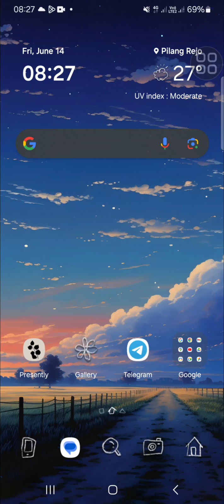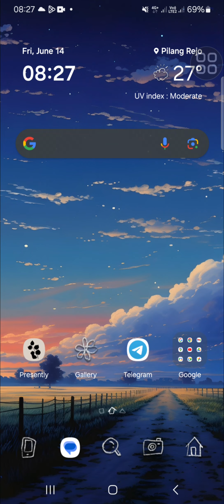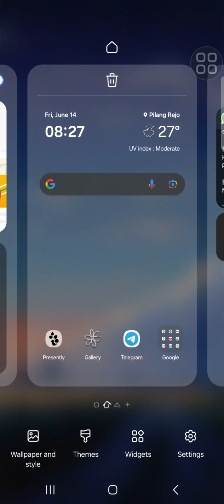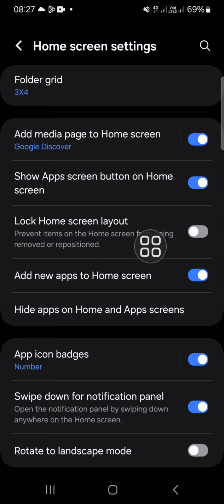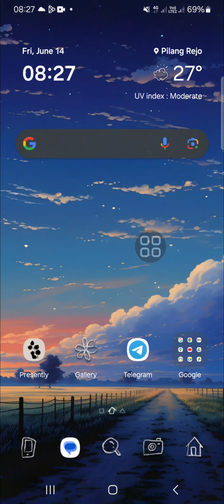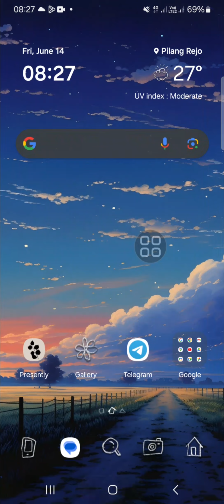👍 INSTANT: How to Automatically Add New Apps to Home Screen on Android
Welcome to INSTANT tutorials! In this video, we'll show you how to automatically add new apps to your home screen on Android, making it easier than ever to access your favorite apps right from the start. Whether you've just upgraded your phone or want to optimize your home screen for efficiency, this tutorial is for you! Let's have a look!